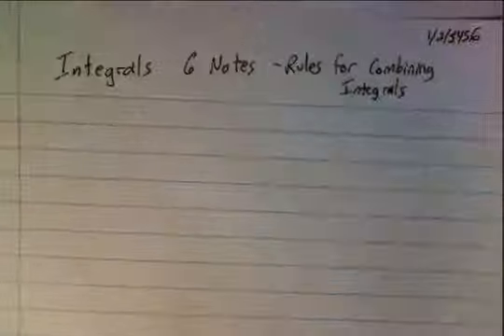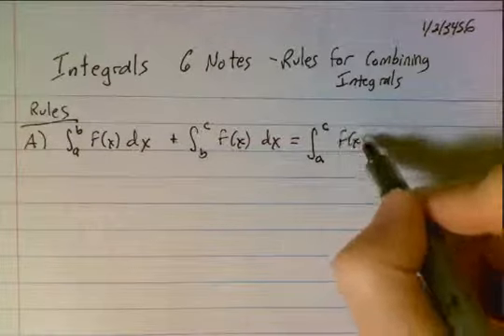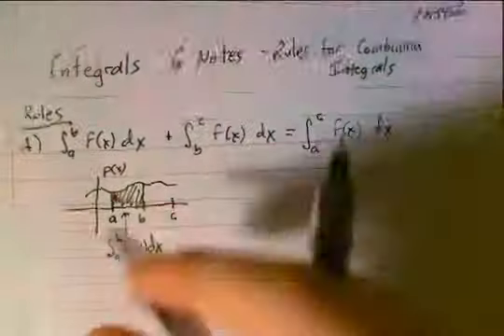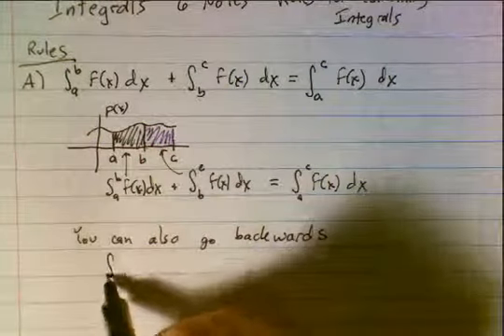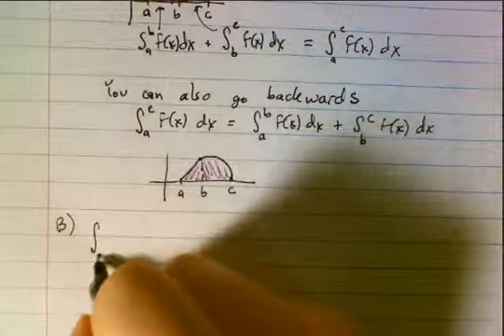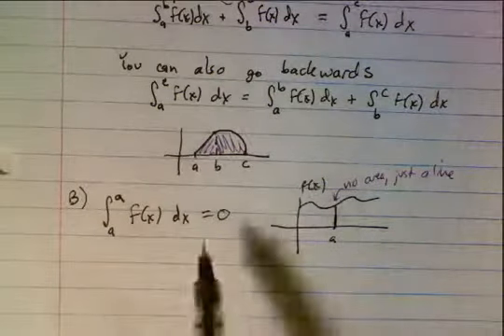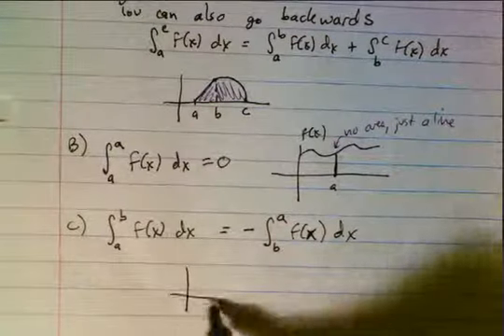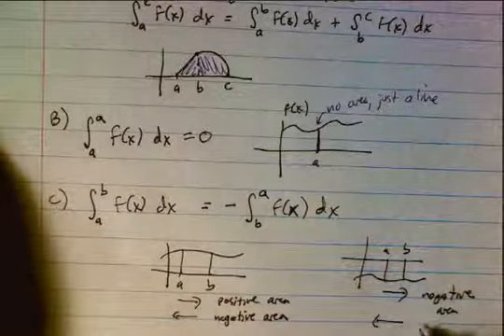Int 6 Notes Combining Integrals